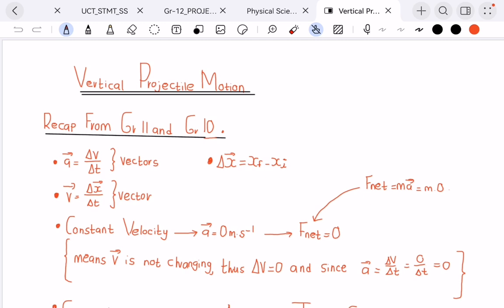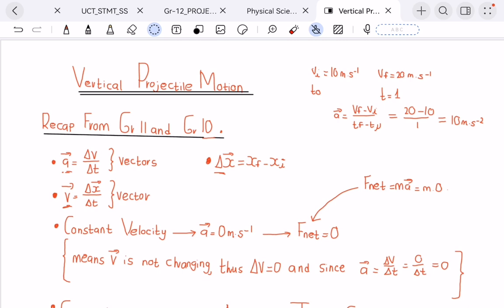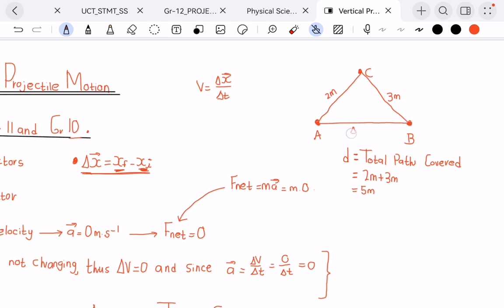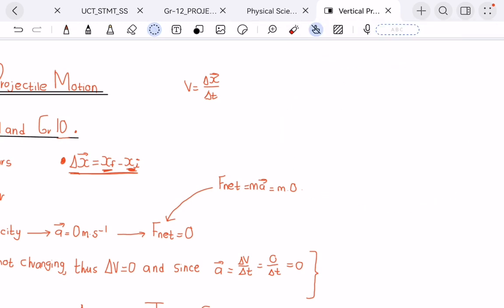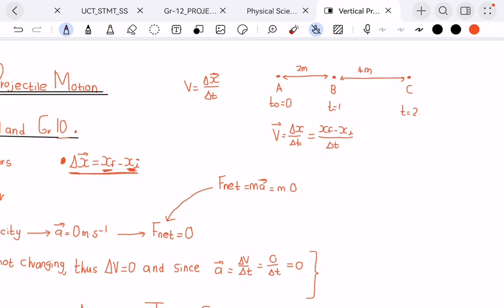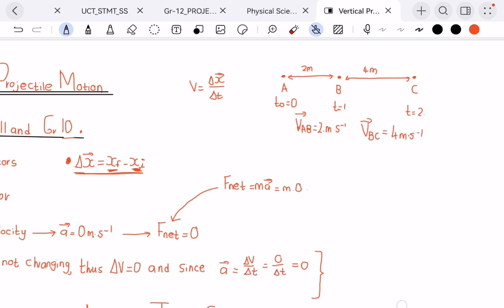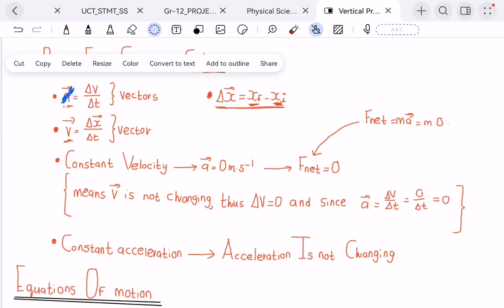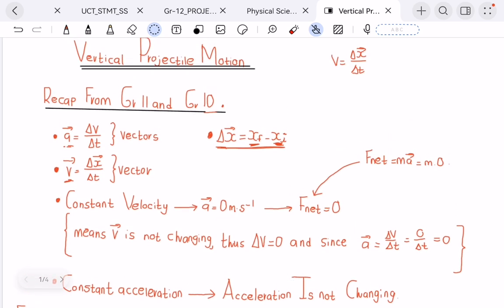Introduction To Vertical Projectile Motion 🔥🔥